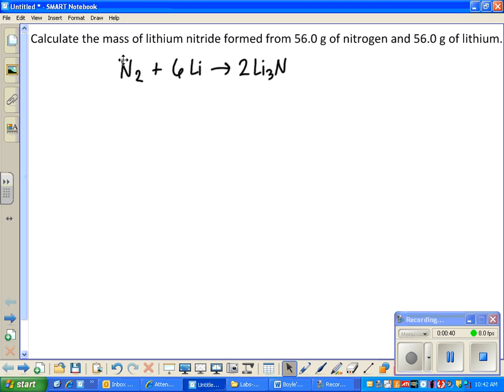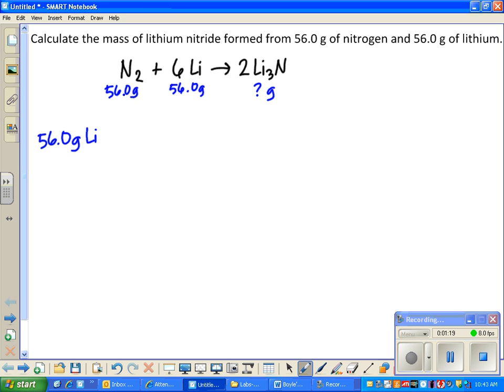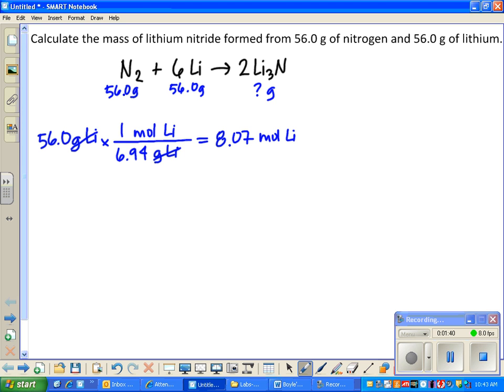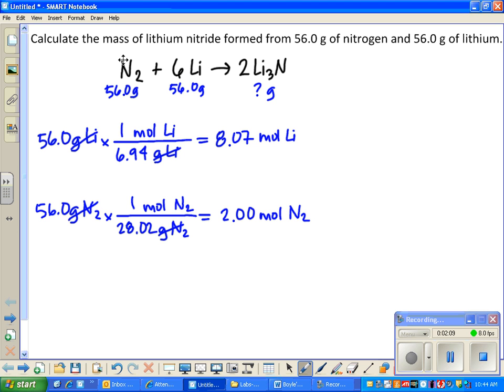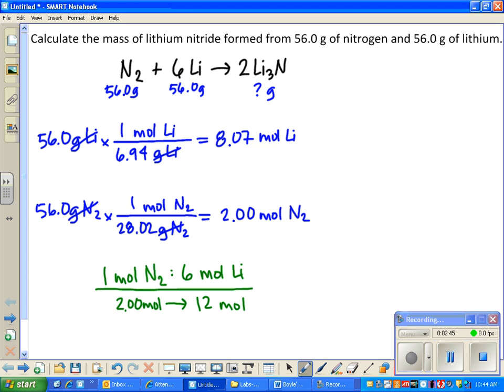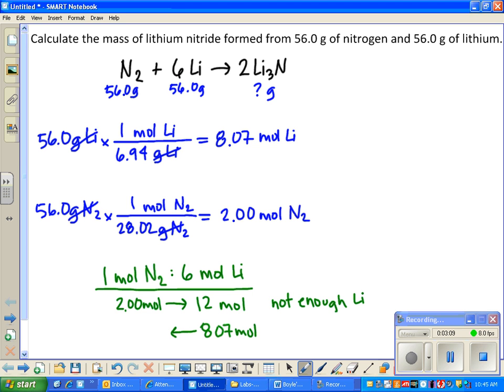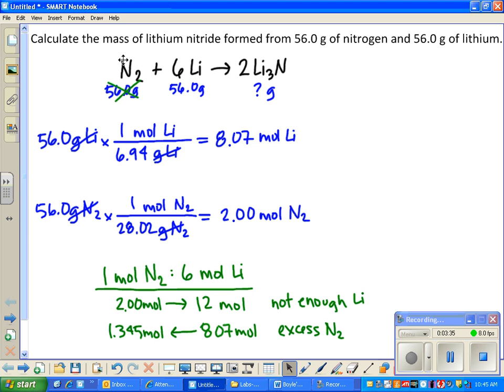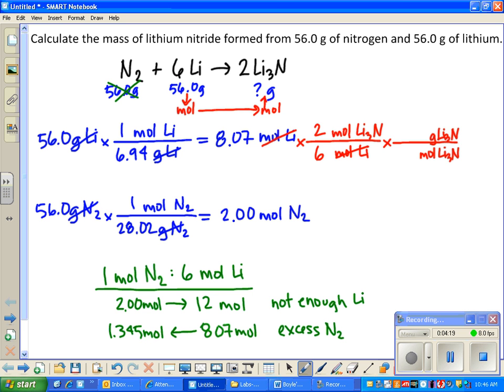Limiting Reactant Problem